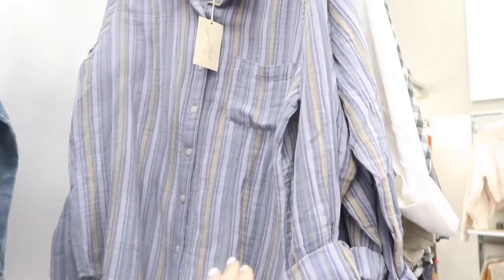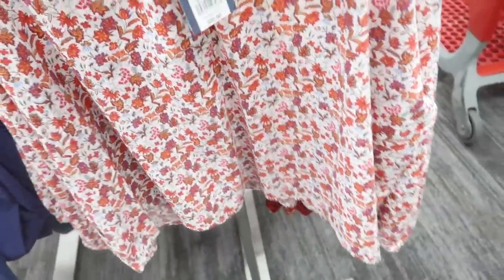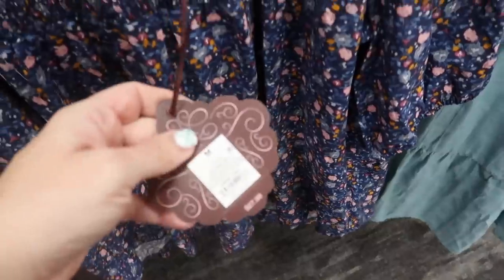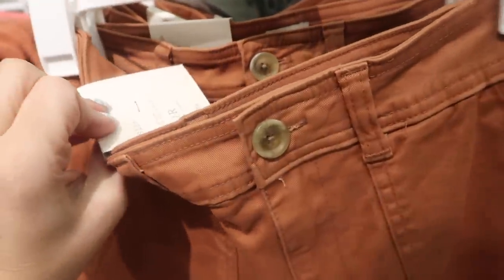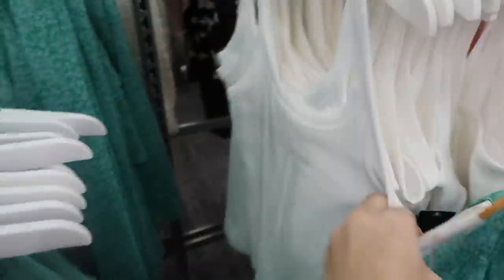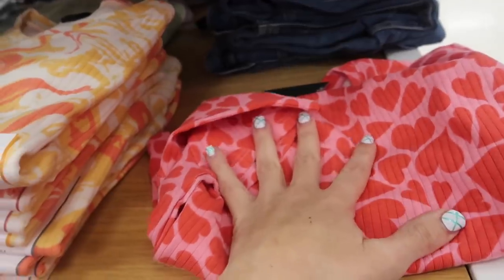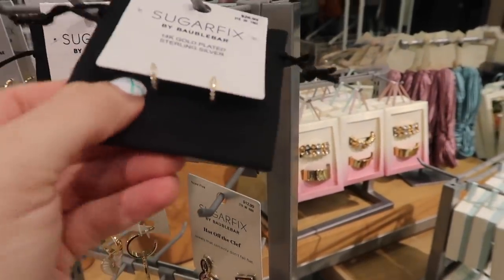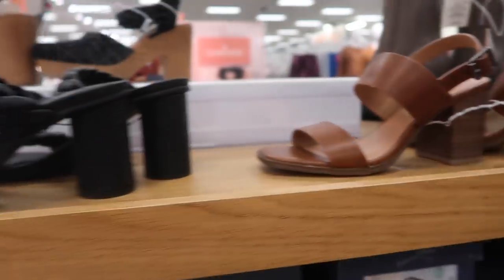TARGET SHOP WITH ME | NEW TARGET CLOTHING FINDS | AFFORDABLE FASHION